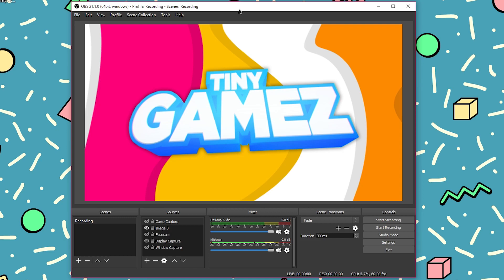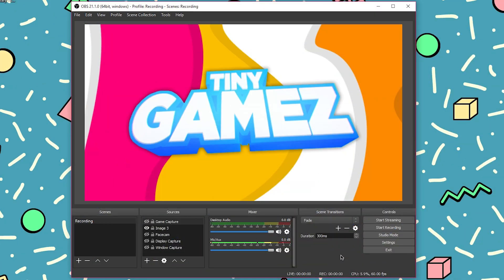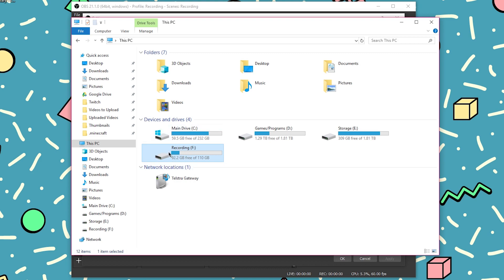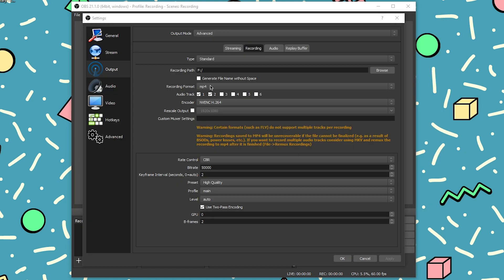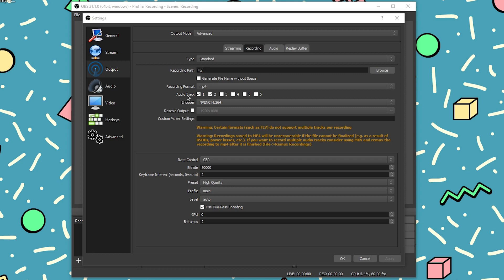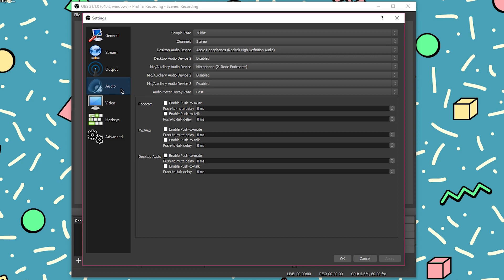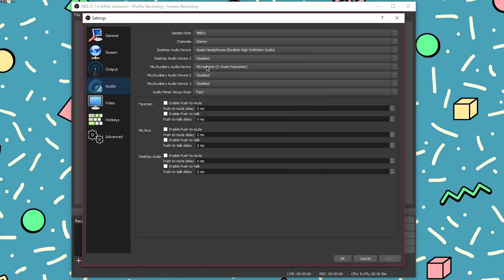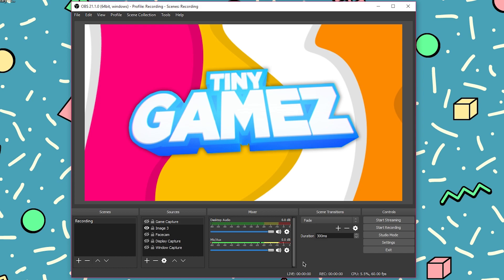Best OBS Studio Recording Settings 2019 (High Quality, No lag, 1080p 60fps)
In today's video, I will show you the best OBS studio recording settings 2019.